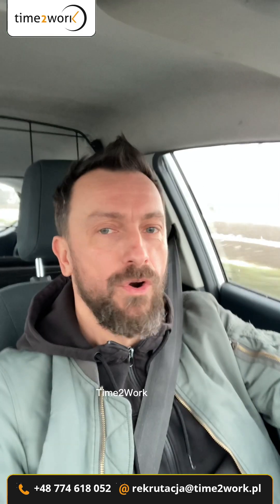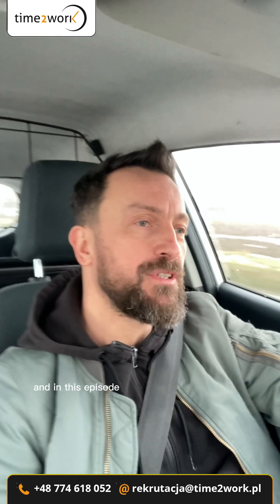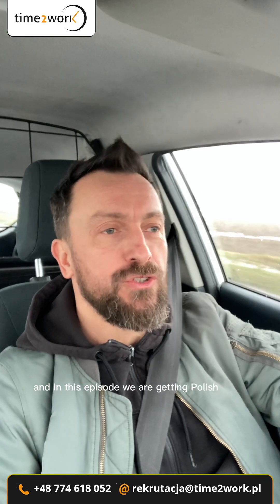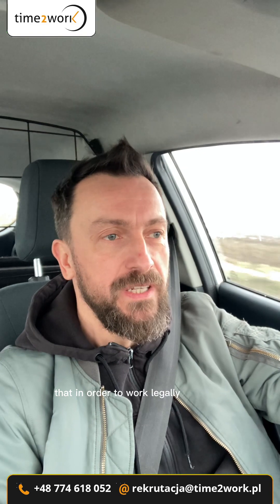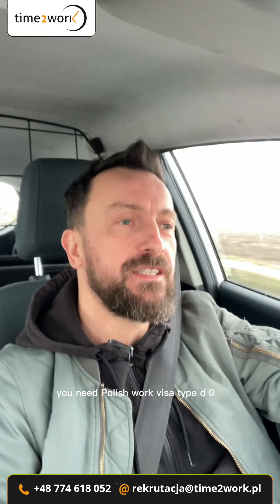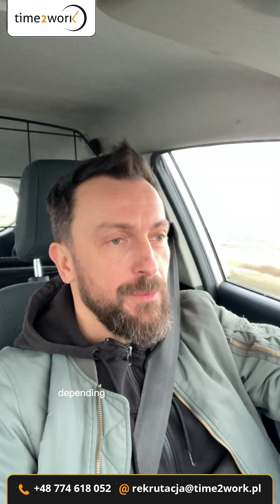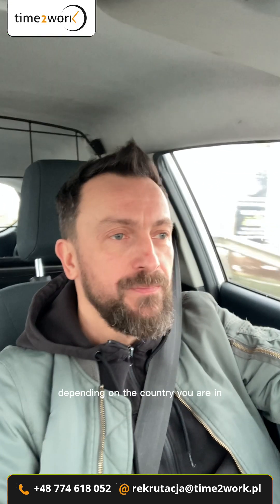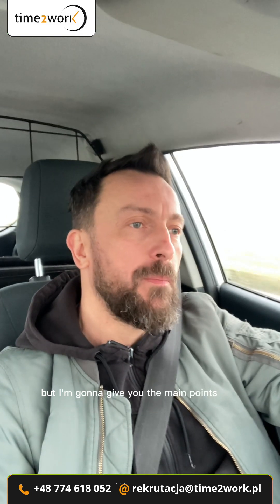3 tips for getting the Polish visa faster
Are you ready to start your adventure in Poland 🇵🇱 ? Do you want to find legal and well-paid employment in this beautiful country? 💼 Look no further! In this episode, we're going to reveal the insider secrets of getting a Polish work visa 💳. We are Time2Work agency 🔍, the experts in helping people like you make their dream of working in Poland a reality.We share our  top 3 tips 💡 to increase your chances of getting a Polish work visa. So, whether you're a student looking to gain international experience 🎓, a recent graduate ready to take the next step 🎓💼, or a professional looking for a change 💼🌎, this video is a must-watch for you. Don't miss out on this opportunity 🚫, tune in now and learn how to make your dream of working in Poland come true! 🌟